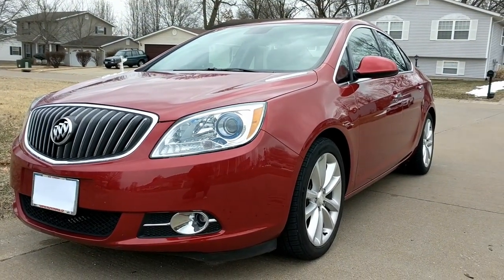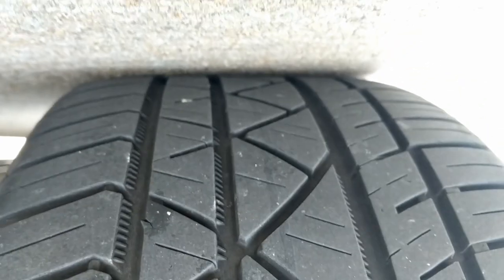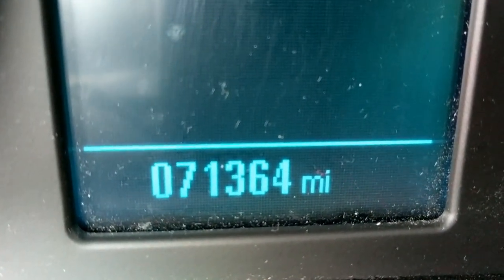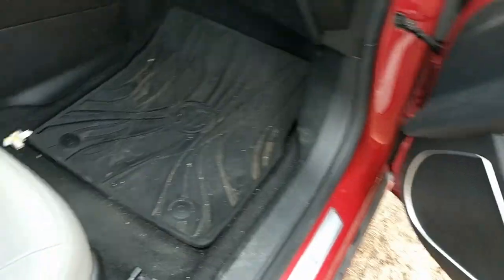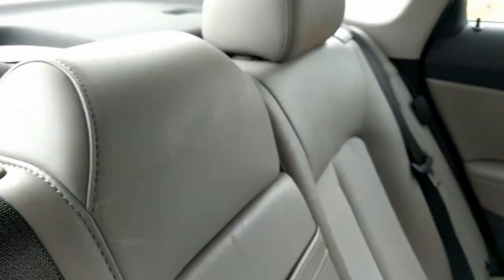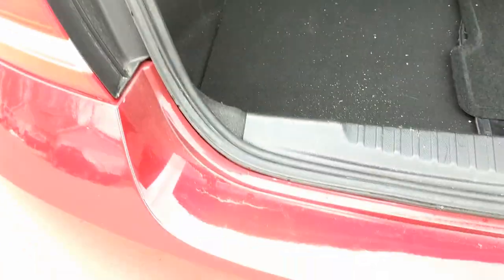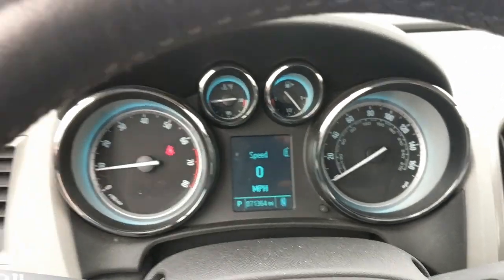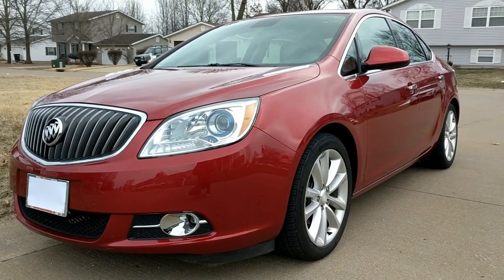2013 Buick Verano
Please view the professional photos and professionally-produced video to get a more detailed look at the vehicle and to see how well it has been cared

2013 Buick Verano

    One Owner
    71,364 miles
    Owner is non-smoker
    Clean CARFAX and AutoCheck reports
    Selling because owner is purchasing a new vehicle
    Interior= 9.7/10
    Exterior= 9.7/10

Here is the police station address where we will show the Verano to you: 6810 Godfrey Rd Godfrey IL 62095.

About iAutoAgent
- Zero Haggle on Pricing, Zero pressure to buy, and Zero extra fees added to price.